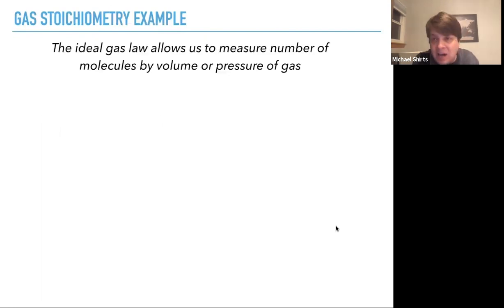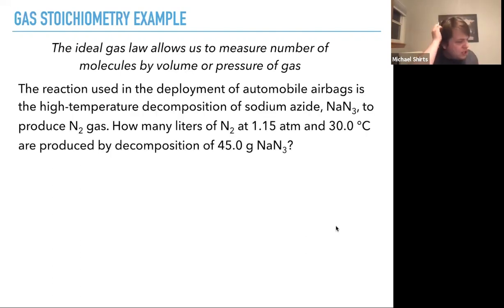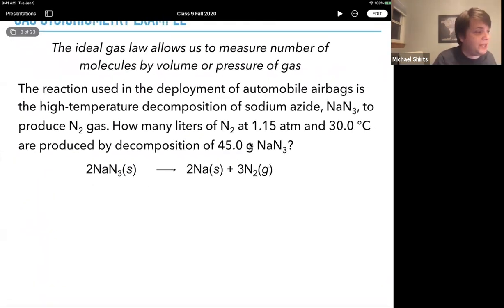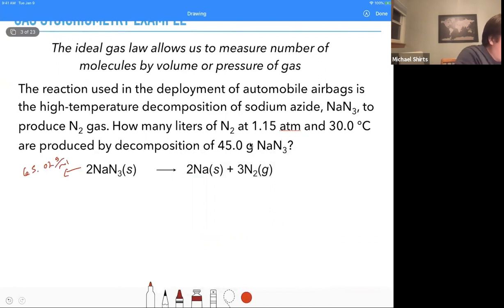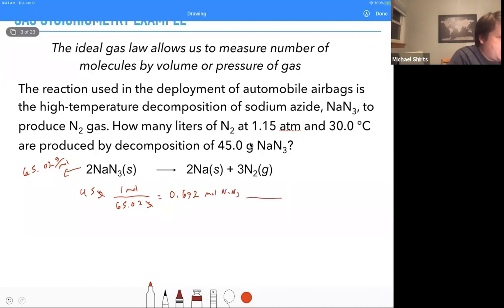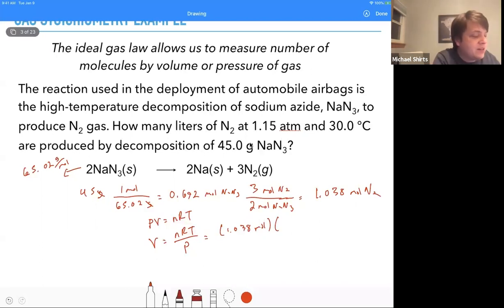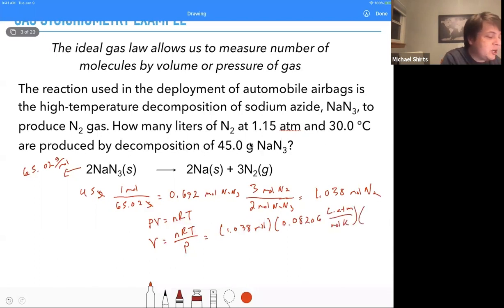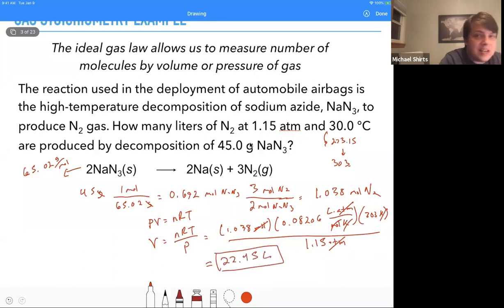Stoichiometry and the Ideal Gas Law - General Chemistry - Michael Shirts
Doing stoichiometry including the ideal gas law to help determine amounts